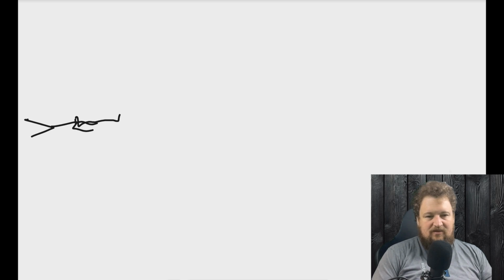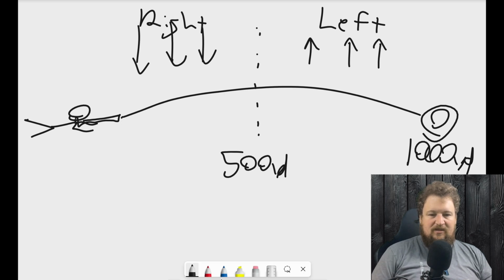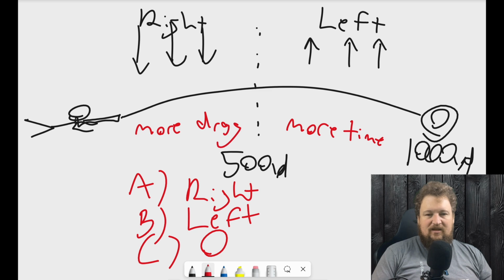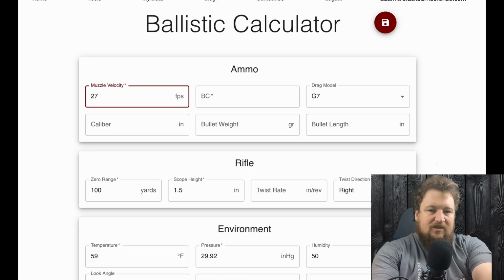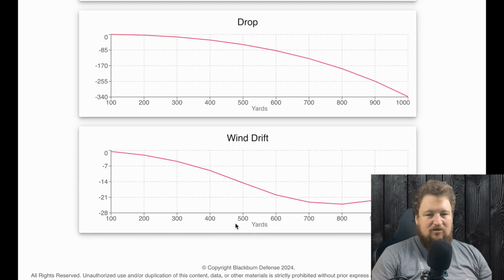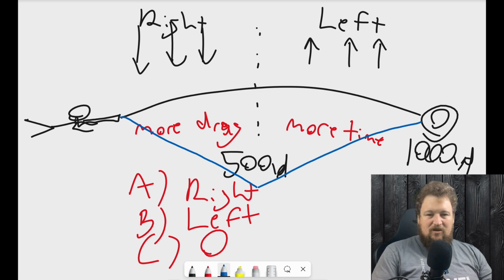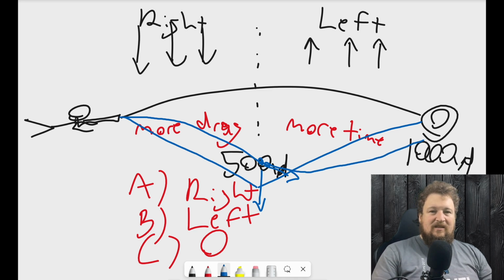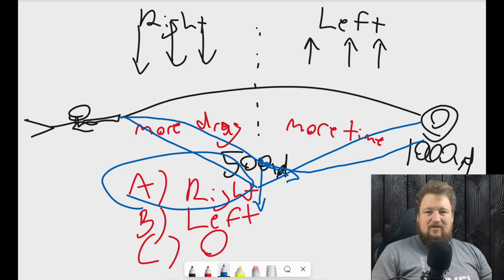Where does the wind matter?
In this video, we dive into a common question in long-range shooting: where does the wind matter most? Watch the video to learn more about the physics behind wind, and how you can use this knowledge to hit your target more accurately.